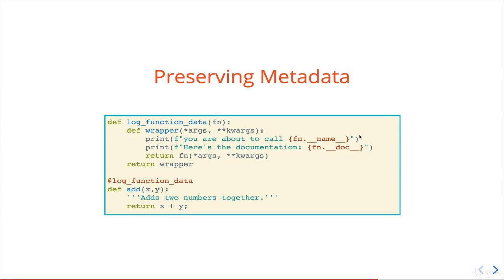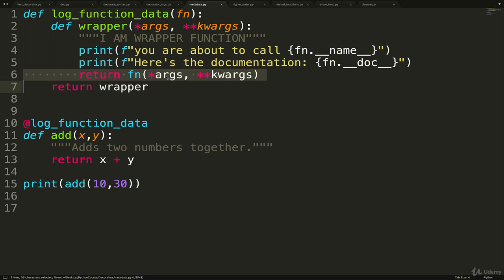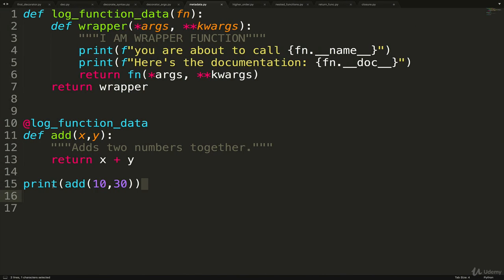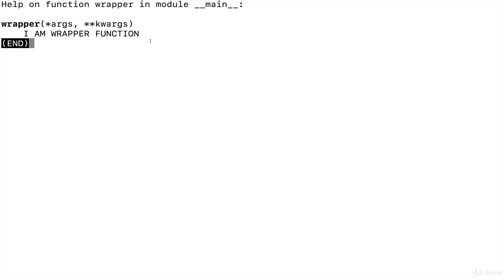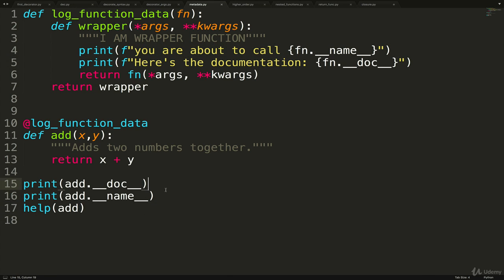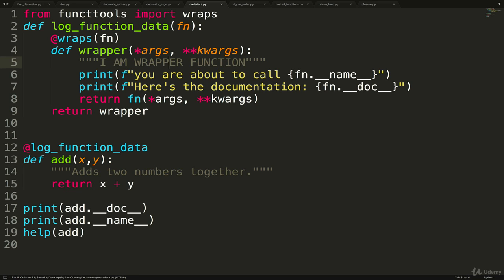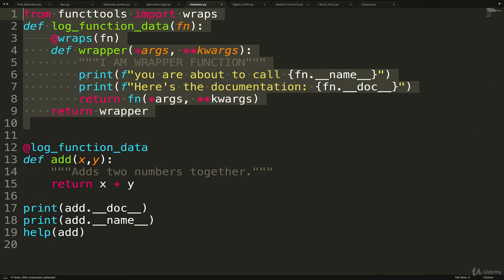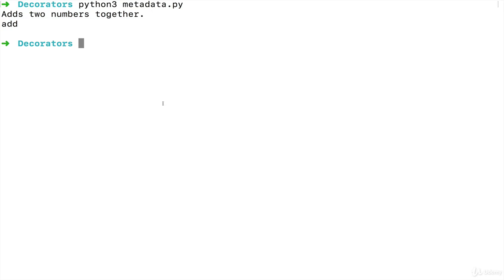Using Wraps To Preserve Metadata in Python 3 Coding for Kids Python: Learn to Code 50 Awesome Games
In this video, we will learn Using Wraps To Preserve Metadata in Python 3

Using Wraps To Preserve Metadata in Python 3
pycharm community edition
ascii table
udemy
python3
arab crossword clue
pypi
install python
python list
python 3 list
python3
pip
python code
python 3 print
python print
install pip
pip install
python version
python 3 download
python download
python dictionary
python 3 dictionary
JavaFX
Angular
Sorting algorithm
Tech With Tim
Hiroshima Airport
Docker
Stack
Penetration test
Prime number
Tableau Software
Tableau Software
Analytics
Go
Certification
React
MATLAB
Data structure
Cobra
JavaScript
C++
Engineer
Structure
Machine